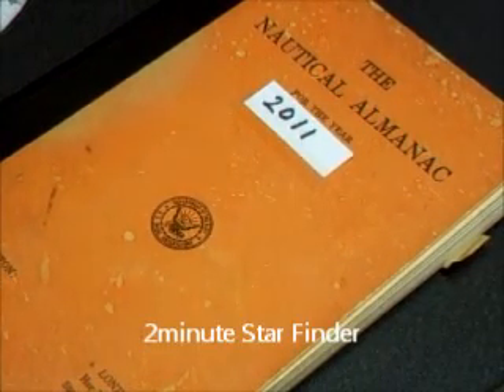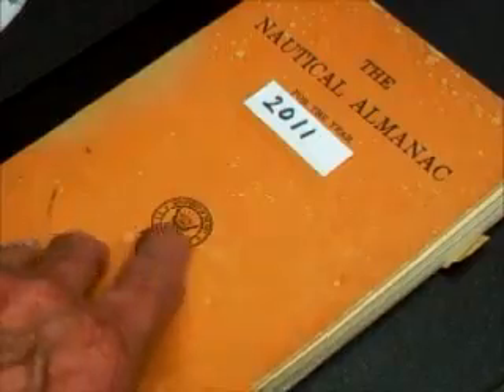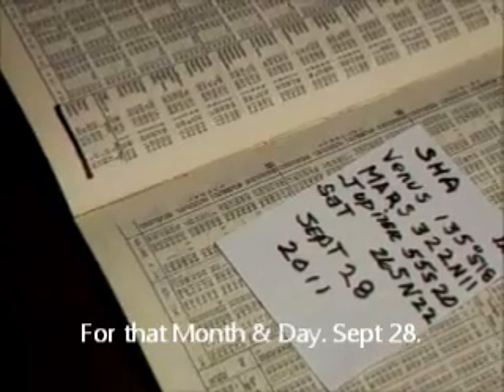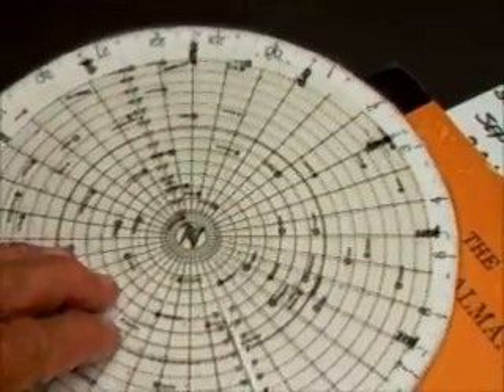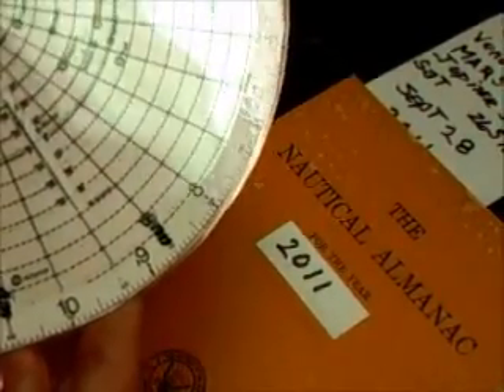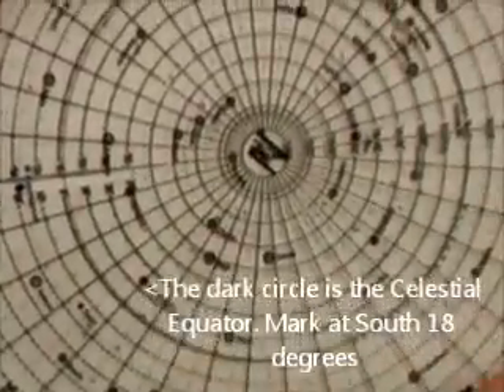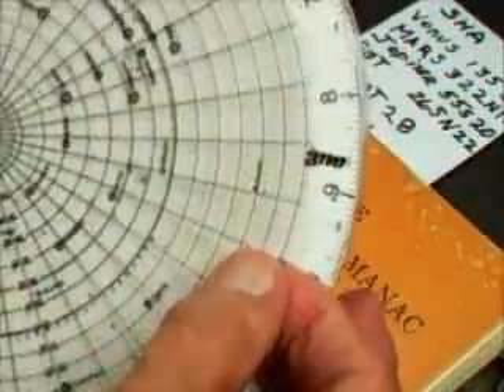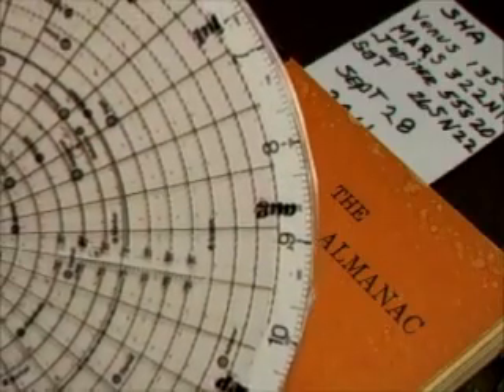2 minute Nautical almanac Planets.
2 minute Star sun planets moon finder almanac Nautical will set the planets on the star Disk